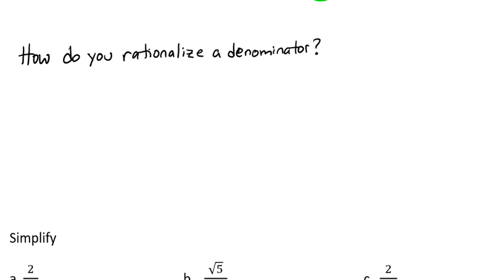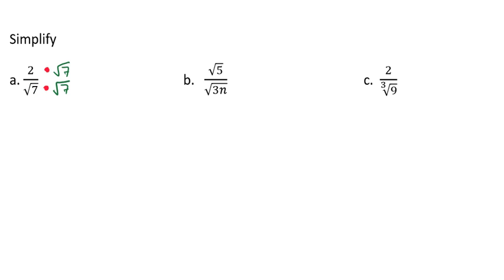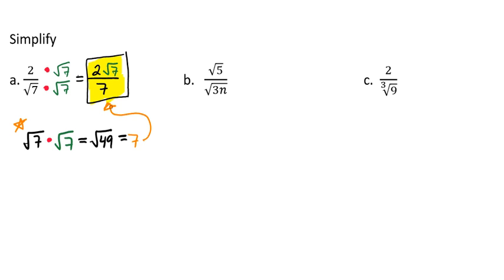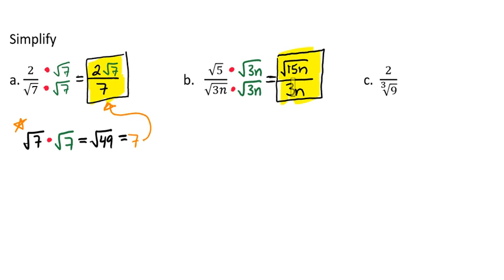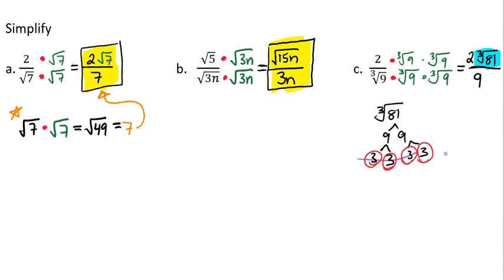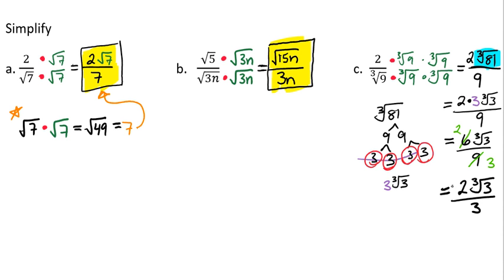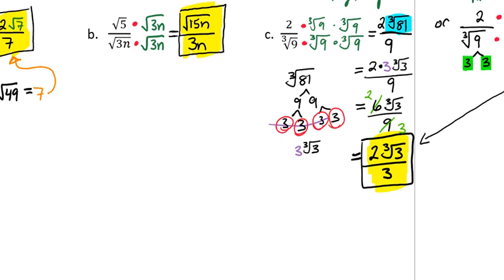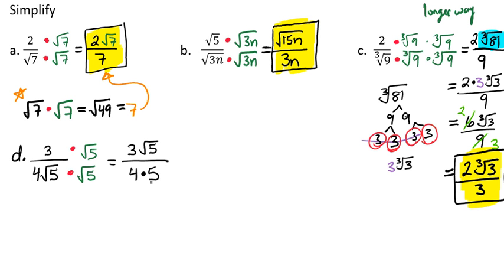How to Rationalize a Denominator Video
This video goes through examples of how to rationalize a denominator.